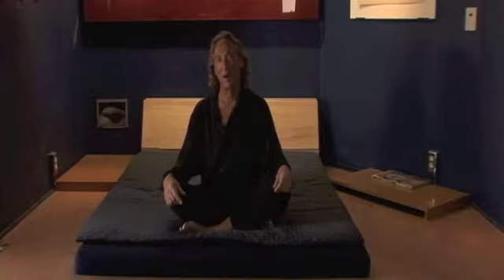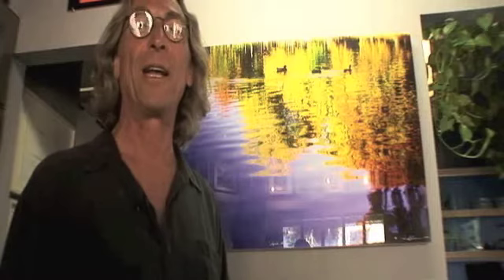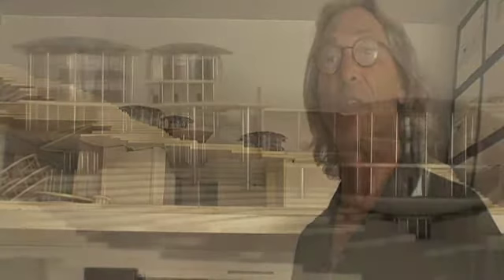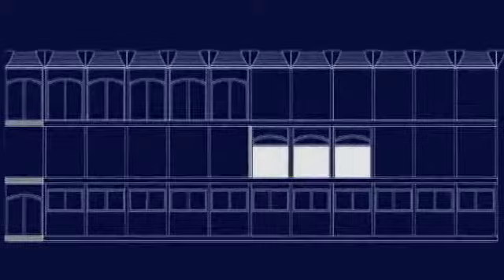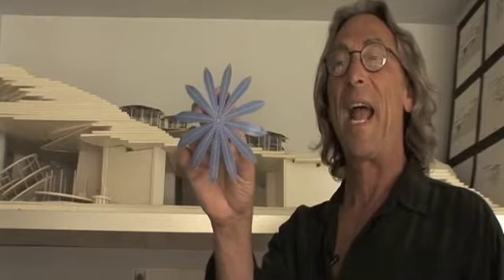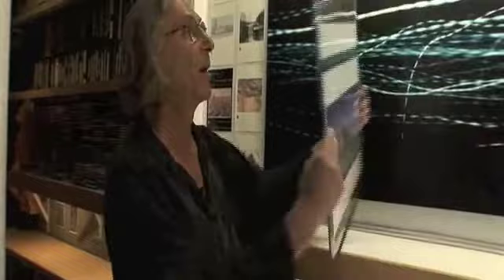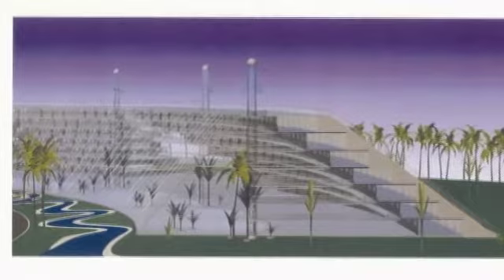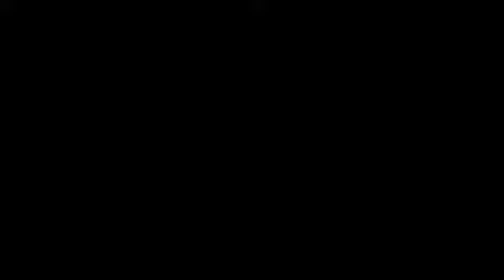Joseph Robinson Studio Tour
Photographer Joseph Robinson discusses his art studio in Venice Beach California. He displays his Windows of the Universe Project and some of his architectural work including a project in Comoros with the Forbes Foundation.